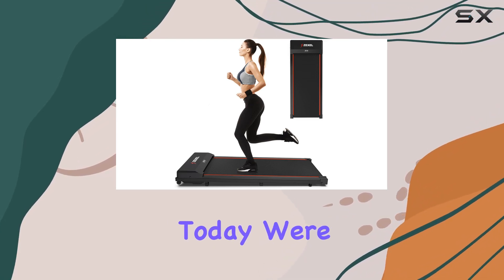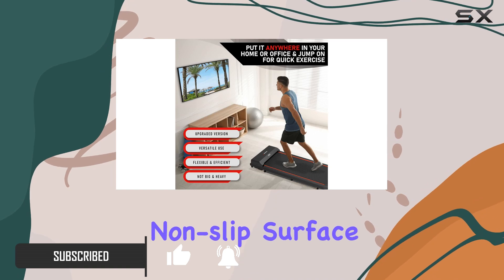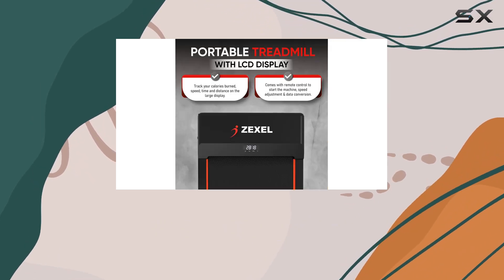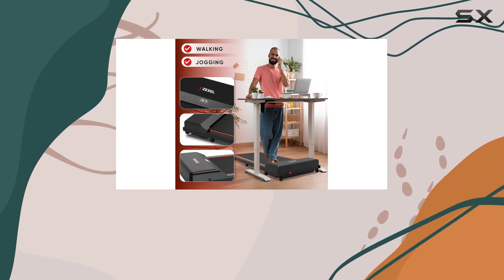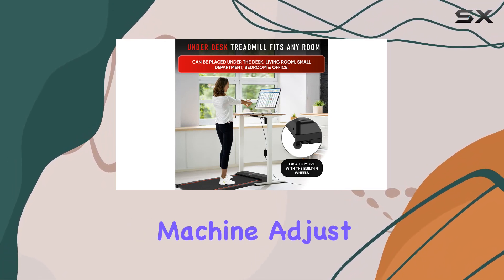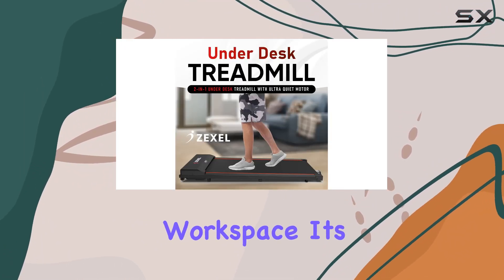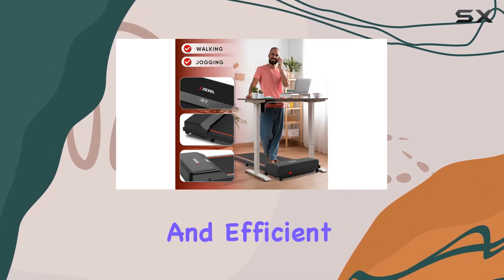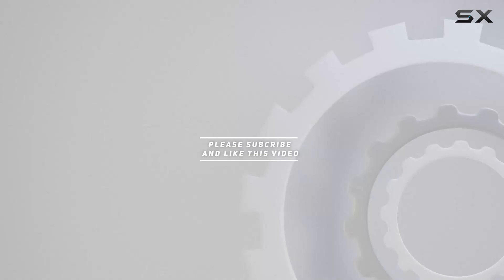reviewZEXEL F2200 Under Desk Treadmill Review - Compact & Efficient Home Office Fitness!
ZEXEL F2200 Under Desk Treadmill Review - Compact & Efficient Home Office Fitness!

0:00 Intro
0:06 Review

Things that we mentioned in this video:
Under Desk Treadmill for : B0BX6WFBRW